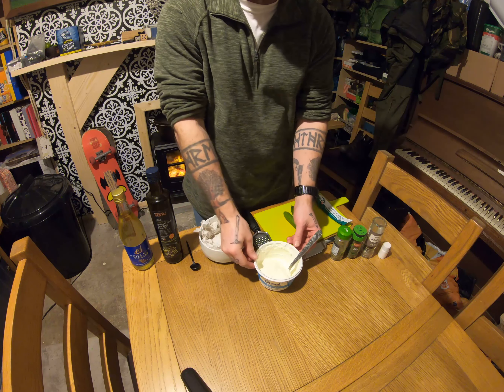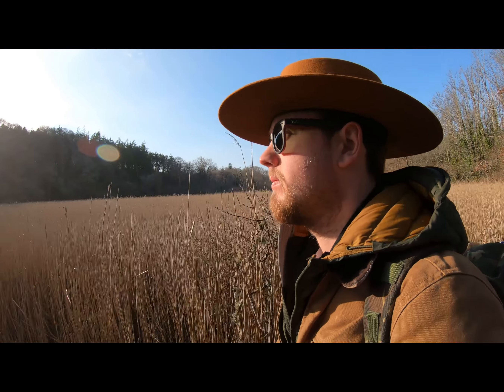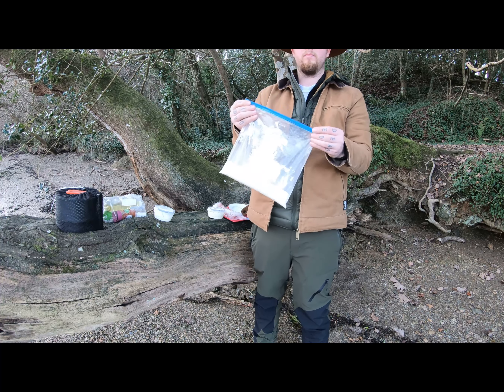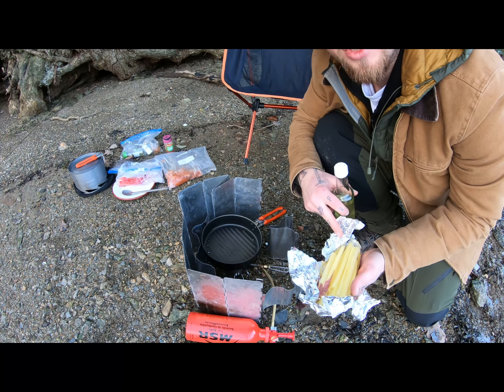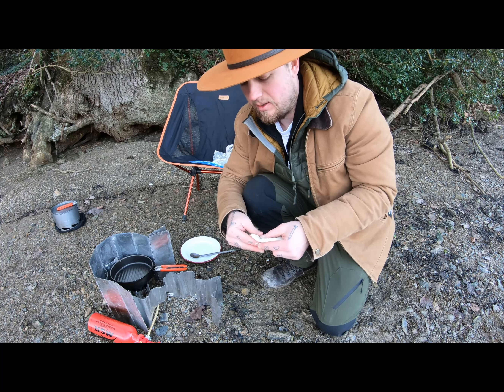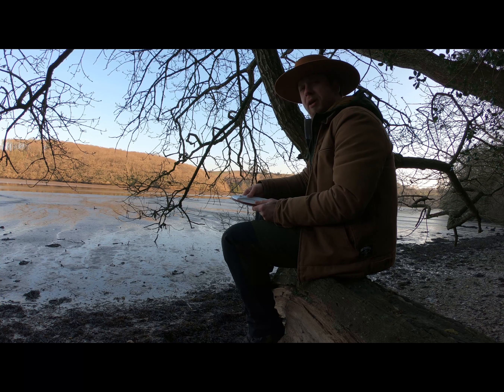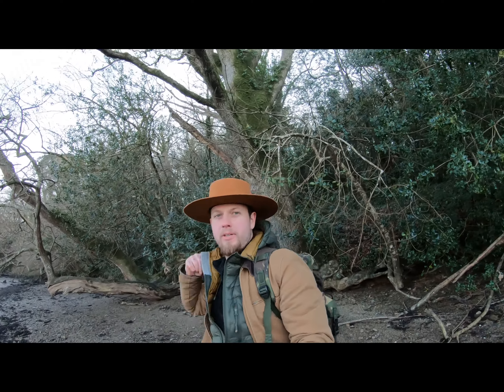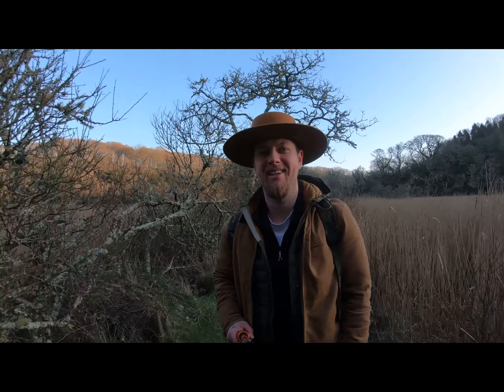Delicious Chicken Gyros with Homemade 2 ingredient Flatbread - Cookout by the River - Adventure 2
Welcome to Camp Cookout Adventures!

Our second adventure takes place along the gorgeous riverside in stunning January sunshine. Its crisp and freezing cold, so wrap up warm as we set up on the bank and cook a Mediterranean favourite, chicken gyros!